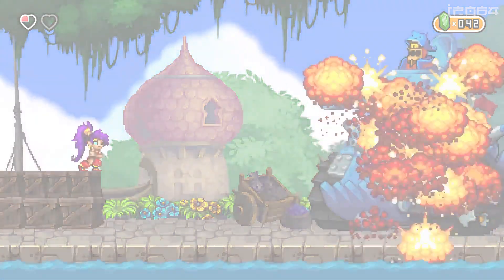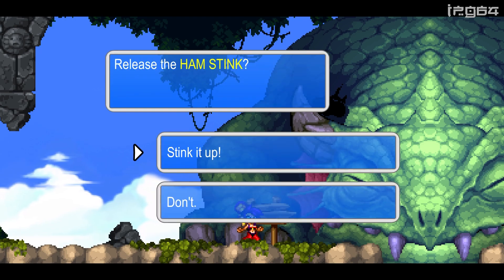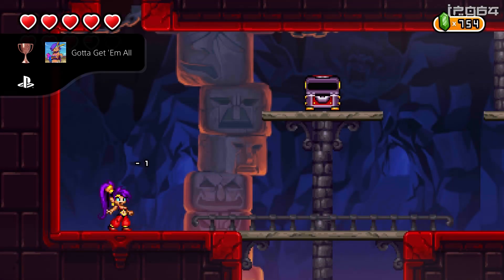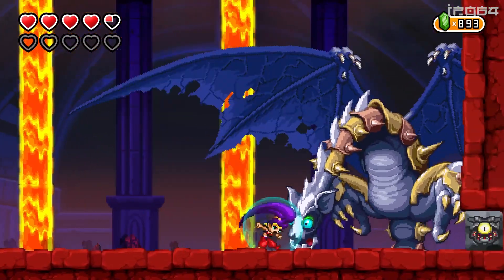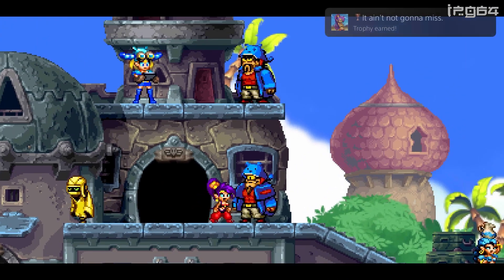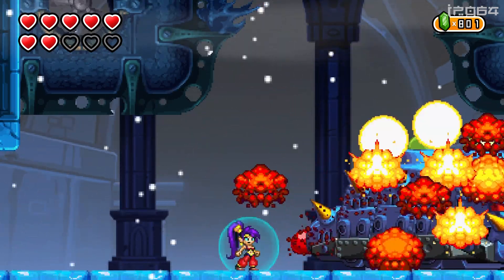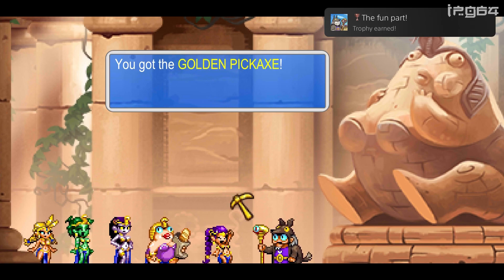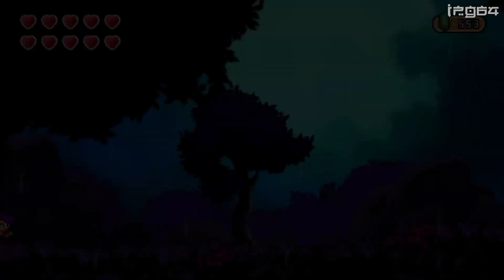Is Shantae & the Pirates curse still Good in 2021